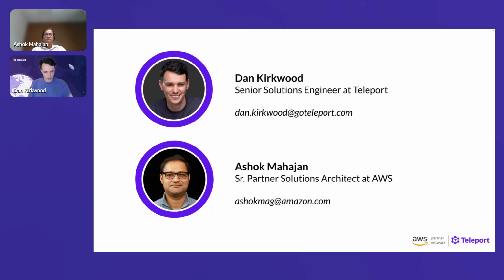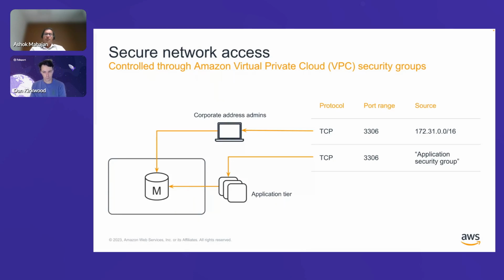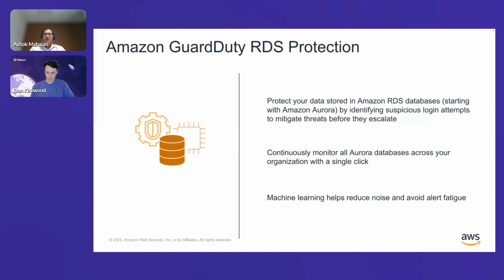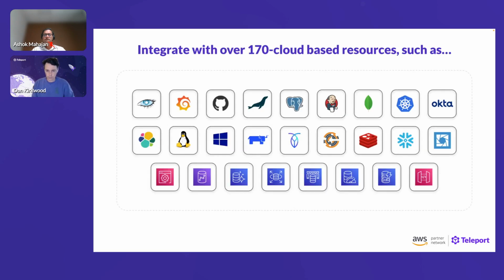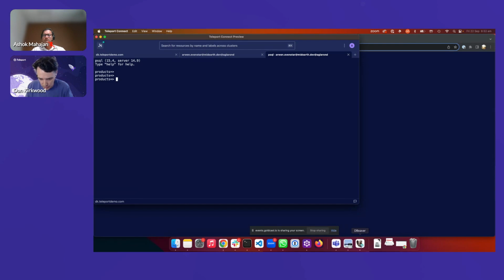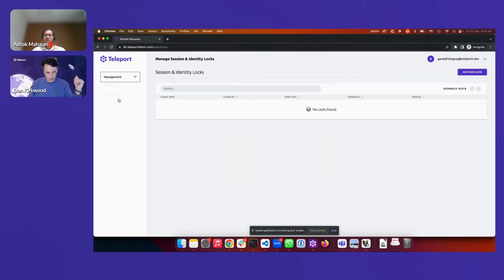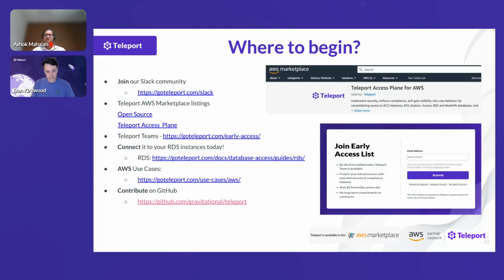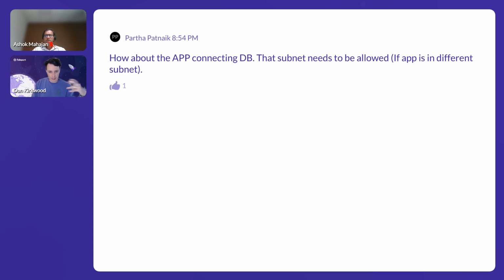Securing RDS with Teleport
Amazon RDS often holds your most sensitive data, yet access still relies on shared passwords, VPNs and bastion hosts. This webinar with AWS shows identity-based, time-bound access to private RDS endpoints with just-in-time elevation and query-level audit.

This 57-minute webinar with AWS shows how to secure access to Amazon RDS with Teleport.

The AWS speaker opens with why modern applications use purpose-built, fully managed databases, and what Amazon RDS offers. He then covers RDS security under the shared responsibility model: network isolation with VPCs and security groups, encryption at rest and in transit, IAM policies that separate who can change dev and production databases, database authentication with IAM and Kerberos, password rotation with Secrets Manager, monitoring with CloudWatch, and threat detection with GuardDuty RDS Protection.

The Teleport section starts with what cloud teams ask for: one standard access layer across servers, Kubernetes and databases instead of different methods per region and environment; consistent controls such as RBAC, SSO and MFA in one place; no hard-coded or user-handled credentials; and no loss of developer productivity.

It explains the architecture. A Teleport agent auto-discovers RDS, Aurora and RDS Proxy instances by region and tag and builds a service catalog. Connections are proxied, so no inbound ports or VPN are needed, and this is not a hosted bastion users have to jump through.

The demo connects to a Postgres RDS instance with Teleport Connect and tsh. RBAC limits which databases a developer sees, users are provisioned automatically, and Teleport uses IAM authentication so no passwords are involved. A developer requests just-in-time access to a production database and gets approval. A security engineer then locks the user, and the audit log shows each query tied to that user's identity.

The Q&A covers MFA, how long access lasts, IAM requirements and removing the VPN entirely.

Chapters
0:00 Waiting room
1:28 Introductions and agenda
4:00 Why modern apps use managed databases
6:00 What is Amazon RDS?
7:00 RDS security and shared responsibility
9:00 Network access: VPCs and security groups
12:00 Encryption at rest and in transit
13:00 IAM and Kerberos database authentication
15:00 Secrets Manager rotation and monitoring
17:00 GuardDuty RDS Protection
18:00 What do teams want from RDS access?
20:00 One access layer with Teleport
26:00 How does RDS auto-discovery work?
30:00 Demo: connect with Teleport Connect and tsh
34:00 How does IAM auth remove passwords?
36:00 Demo: just-in-time production database access
40:00 Demo: locking a user
43:00 Demo: query-level audit log
48:00 Q&A: MFA, access expiry, IAM and VPNs